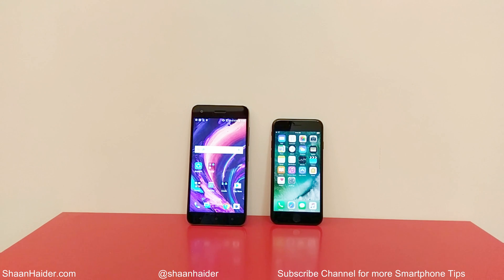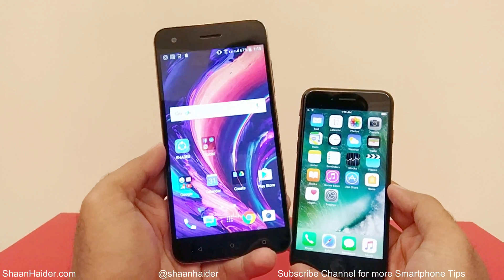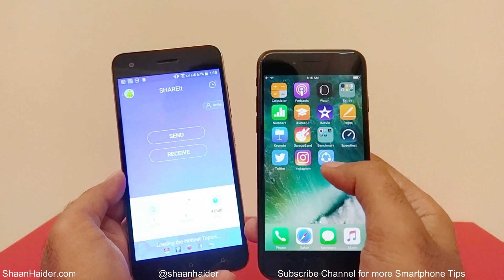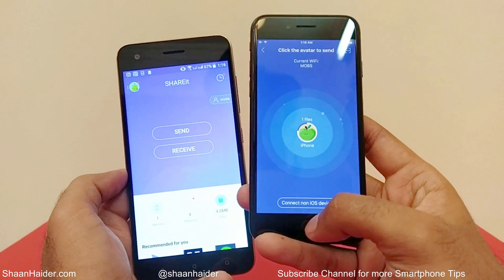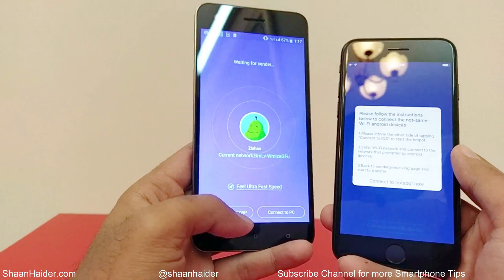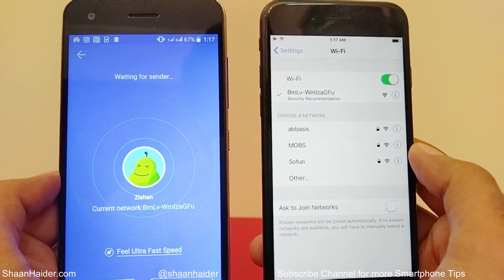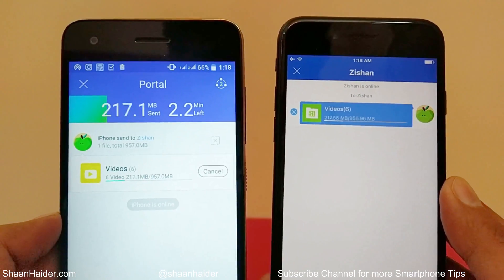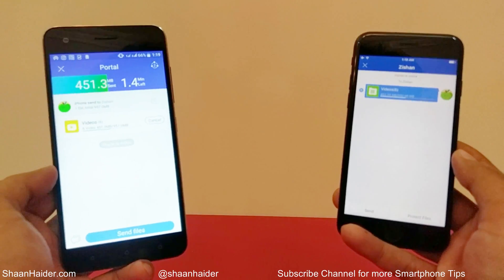How to Transfer Files between iPhone and Android Smartphones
A tutorial about how to easily transfer files wirelessly between Android and iOS devices.